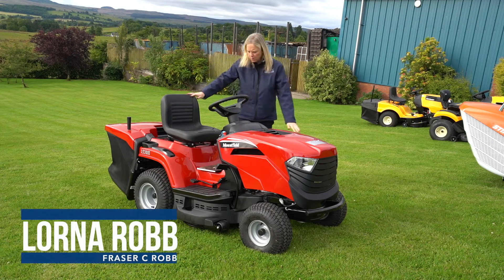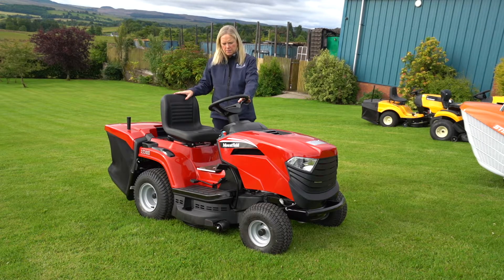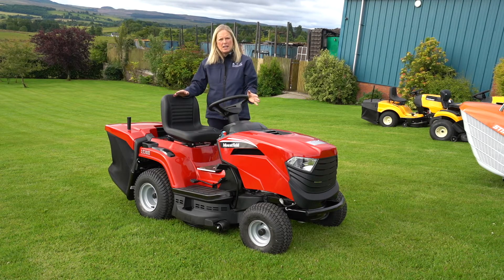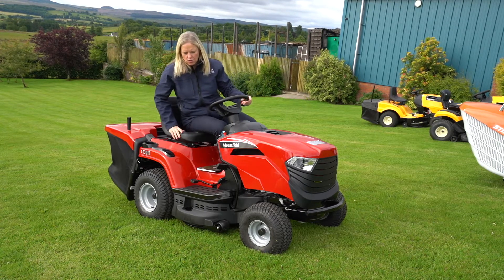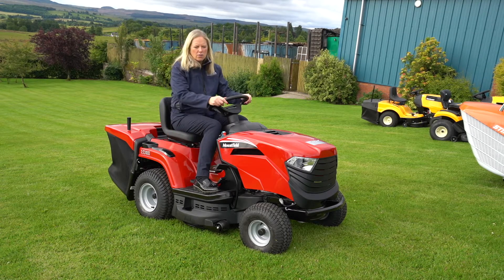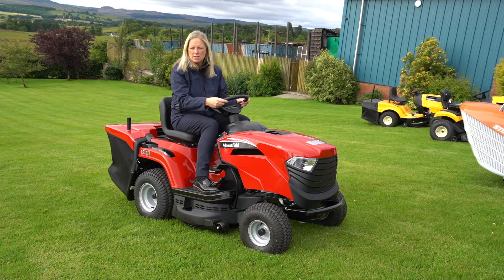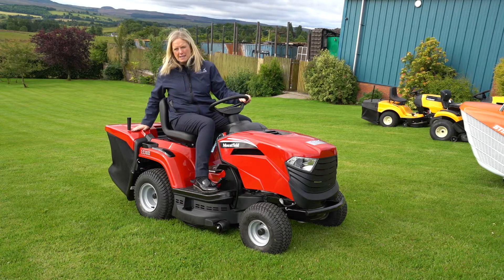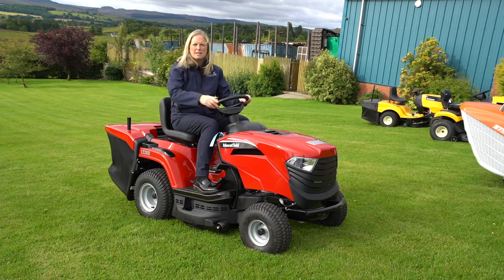Mountfield 1530H Ride On Mower | Fraser C Robb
A promotional video produced by Paul Saunders Marketing for Fraser C Robb promoting Mountfield 1530H Ride On Mower sold by the garden and ground care equipment business in Drymen.  Paul Saunders is based in Loch Lomond and provides Marketing, Video Production and Photography for businesses and charities throughout Scotland. To find out more call Paul Saunders Marketing on 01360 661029